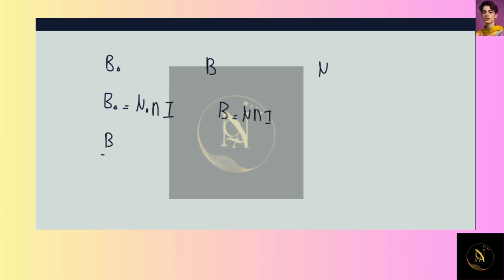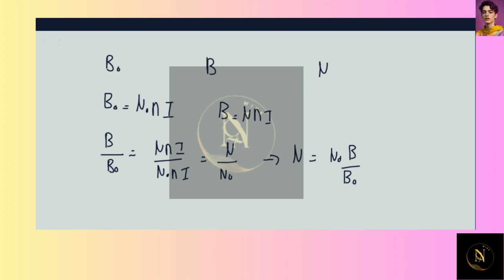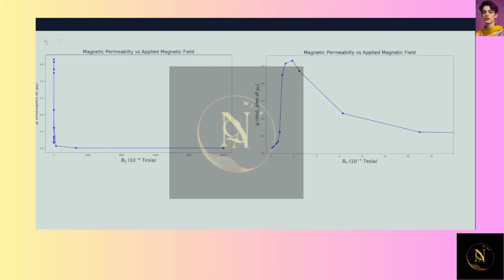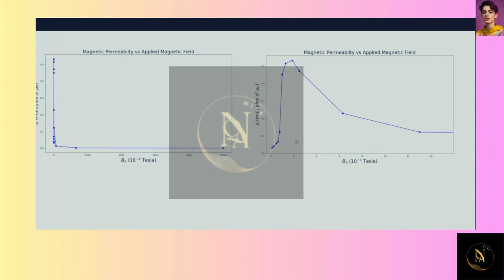The magnetic permeability is found from the two fields.